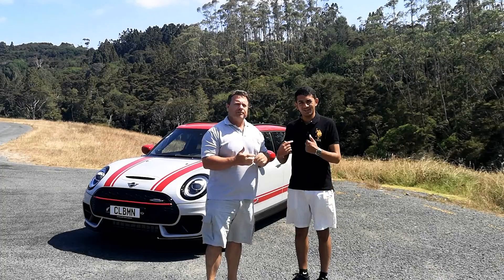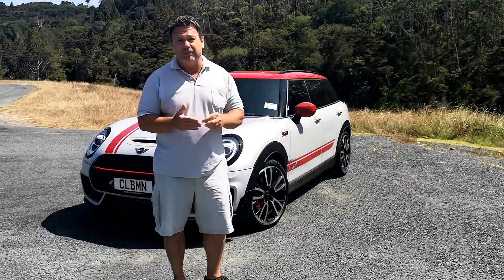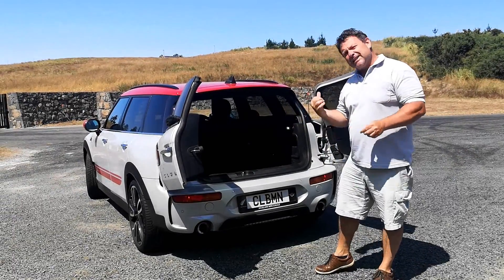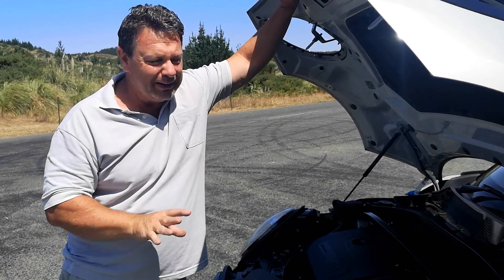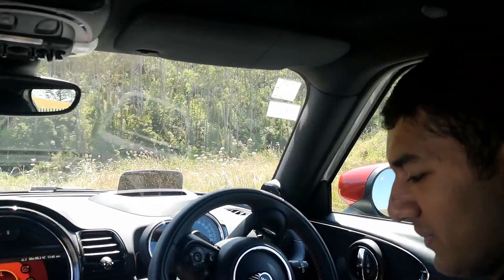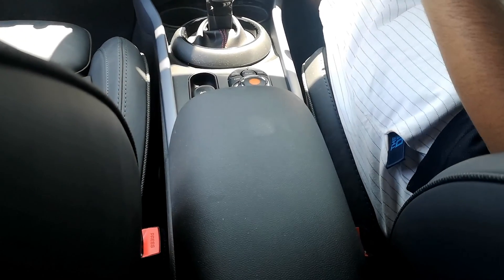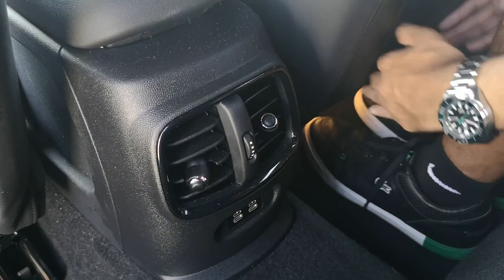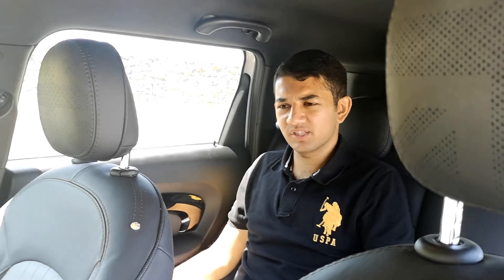2020 Mini Clubman JCW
Here we get to test out and review the new Mini Clubman JCW All4.
With a powerful 2L twin-turbo engine, superb handling and Mini character, this 'estate' turns heads and delivers smiles.
Thanks for the opportunity Mini NZ
Cheers for the help Matthew D'Souza